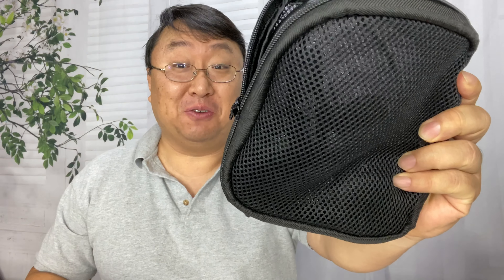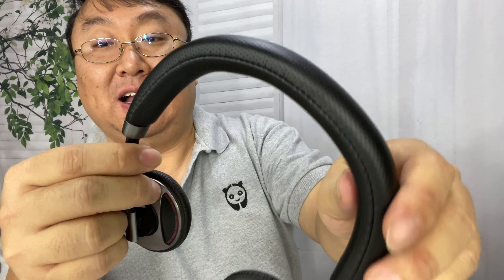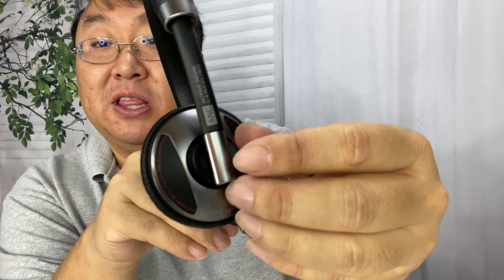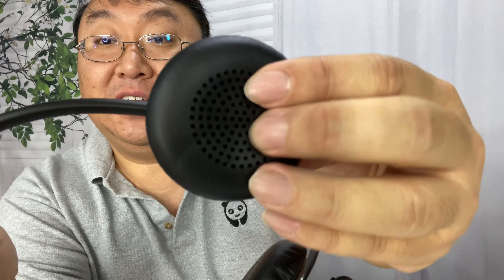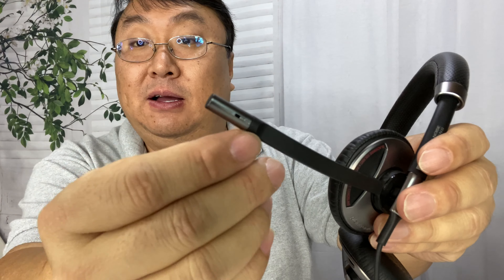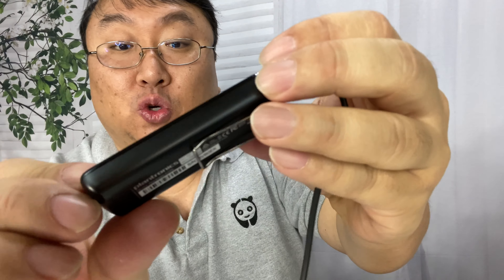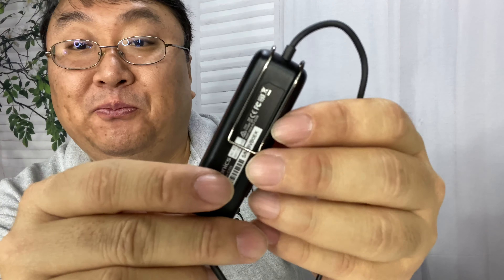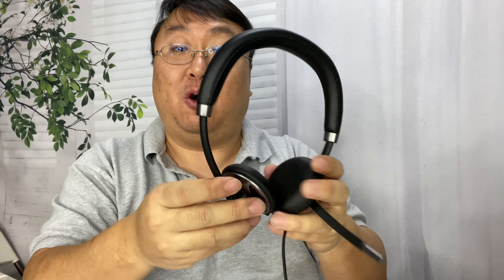Plantronics Blackwire Wired USB Headset Review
Plantronics 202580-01 Wired Headset, Silver/Black
by Plantronics

Ease of use and portability.Connectivity Technology: Wired
Premium PC audio
Audio performance
Hearing protection
For noise canceling, slide the button towards ANC

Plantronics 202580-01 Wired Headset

BLACKWIRE 725
Corded USB headset with Active Noise Canceling

Blackwire 725
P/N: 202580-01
The Blackwire 725 USB headset offers Active Noise Canceling technology, hi-fi stereo performance and all-day comfort so you can tune into work, and tune out noise.

TUNE INTO WORK, TUNE OUT NOISE
The Blackwire 725 USB headset is great for keeping you focused in noisy office environments. Featuring Active Noise Canceling technology, a noise-canceling mic, and hi-fi stereo performance, the Blackwire 725 minimizes external noises while ensuring that PC-based calls and multimedia come through crystal clear. With the Blackwire 725, distractions go down and productivity goes up.

Smart sensor technology
Experience smart sensor technology that lets you answer a call by simply putting on the headset, making it the most productive and versatile corded headset on the market.

Keep distractions at bay
Active Noise Canceling (ANC) technology reverses surrounding sound waves to cancel low frequency noise in order to isolate and minimize ambient noise, providing truly immersive audio that allows you to focus on what matters. Close out the noise, stay in the zone.

Smart Sensor Technology
Active Noise Canceling Technology
PC Wideband and DSP Technology
Noise-Canceling Microphone
Answer VoIP calls by simply putting on the Plantronics Blackwire C725 USB Corded Stereo Headset with Smart Sensor technology. Another technology offered with this headset is Active Noise Canceling, which blocks out distractions so you can use it in noisy environments. It is also built with a cushioned metal headband that provides comfort and

Answer VoIP calls by simply putting on the Plantronics Blackwire C725 USB Corded Stereo Headset with Smart Sensor technology. Another technology offered with this headset is Active Noise Canceling, which blocks out distractions so you can use it in noisy environments. It is also built with a cushioned metal headband that provides comfort and durability.

This Unified Communications headset is compatible with UC applications as well as softphones and connects to your PC or Mac via USB. You can use this headset for managing calls and immersing yourself in audio from music and multimedia with dynamic hi-fi stereo sound. To clearly hear calls, two cushioned earpieces utilize PC wideband and digital signal processing audio technologies to deliver heightened speech clarity. In addition, your voice is enhanced via a noise-canceling microphone.

Intuitive inline controls on the cord allows you to control the volume as well as mute, answer, and end calls. Additionally, this headset offers inline indicator lights and audio alerts that let you know if you are connected, muted, and the volume status. Included with the headset is a carrying case that protects the headset with foldable ear cushions when traveling.

Smart Sensor Technology
Smart Sensor technology lets you answer a call by simply putting on the headset.
Active Noise Canceling (ANC) Technology
The surrounding sound waves are reversed to cancel out low frequency noise in order to isolate and minimize ambient noise.
Dynamic EQ
This feature optimizes your voice quality when on calls and automatically adjust the EQ settings when you are listening to music or multimedia.
PC Audio
This headset uses PC wideband audio with a noise-canceling microphone and digital signal processing to provide a more natural voice sound. Expedition Money LLC